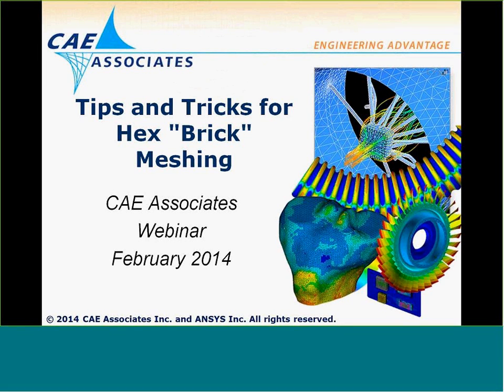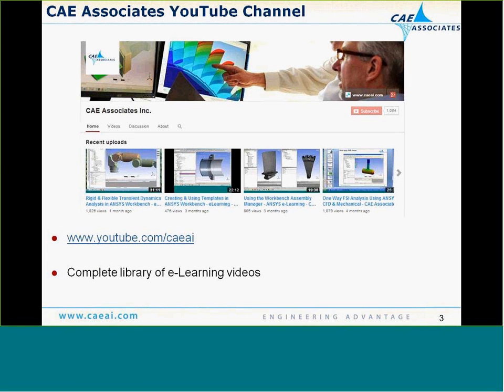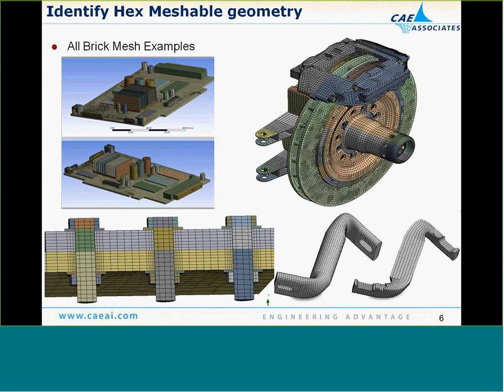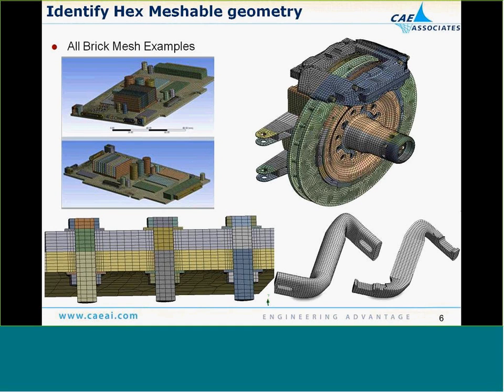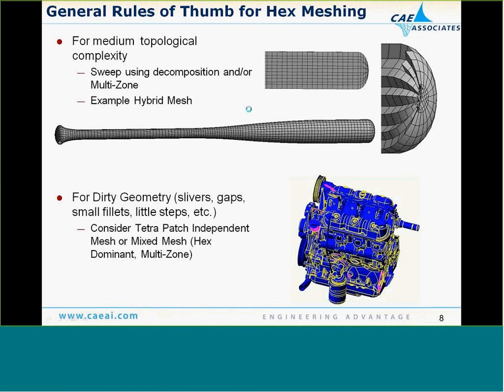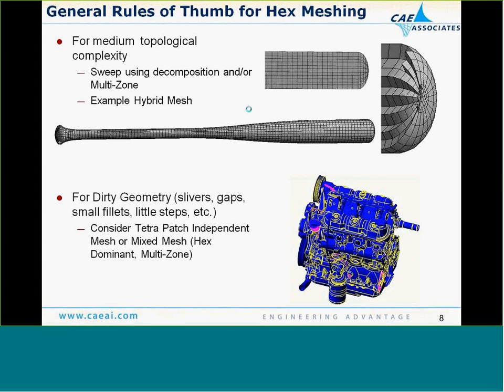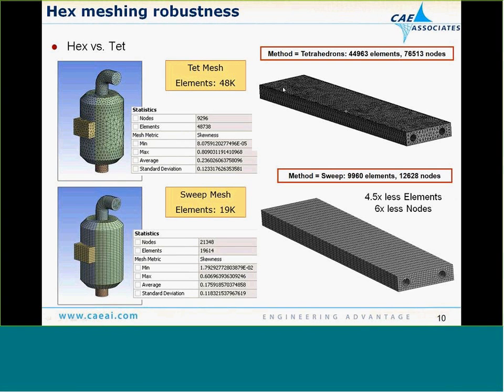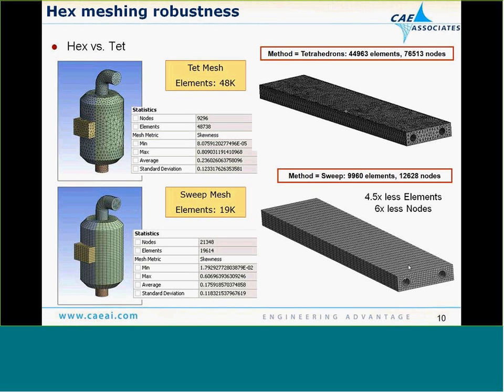Tips & Tricks for Hex Brick Meshing - ANSYS eLearning - CAE Associates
Hex meshing in ANSYS provides computational efficiency where less nodes and elements are required to achieve high solution accuracy.